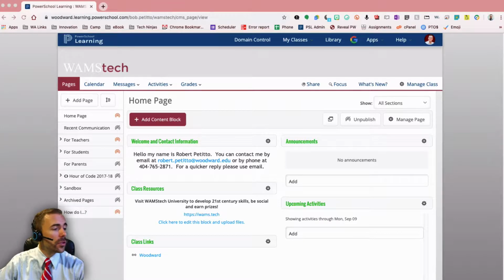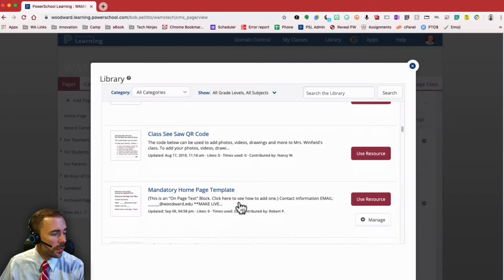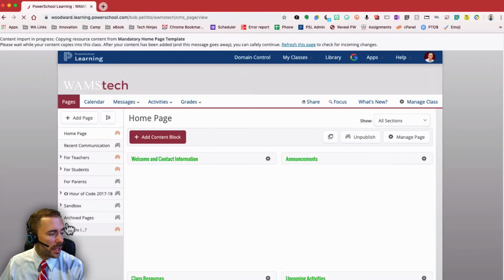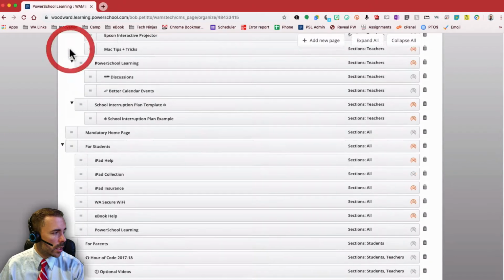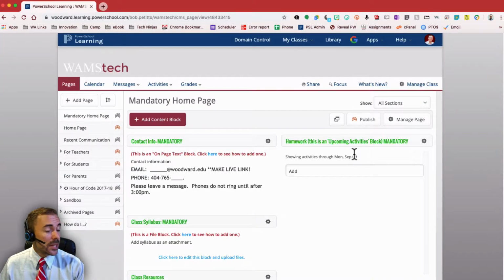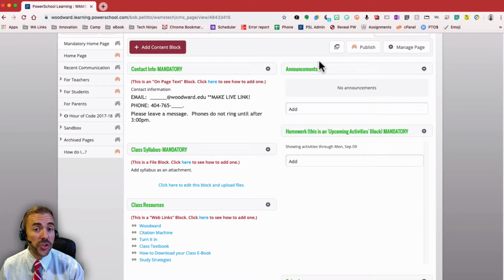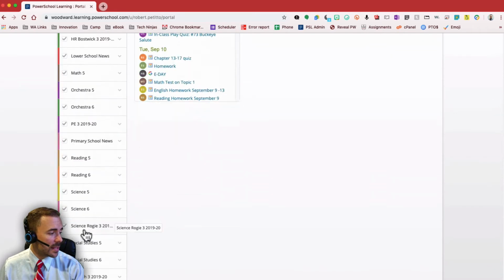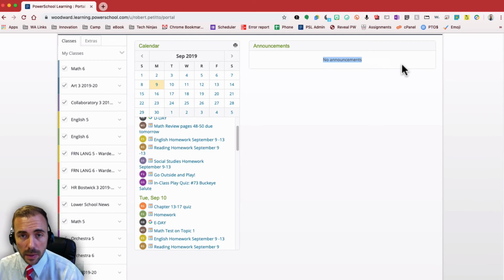PSL: Add Page from Library + Announcements Block